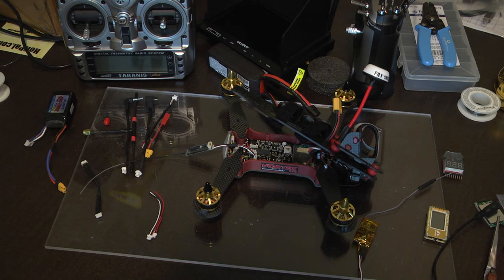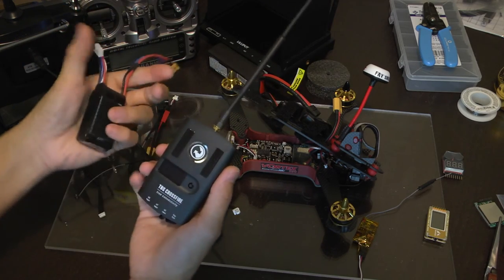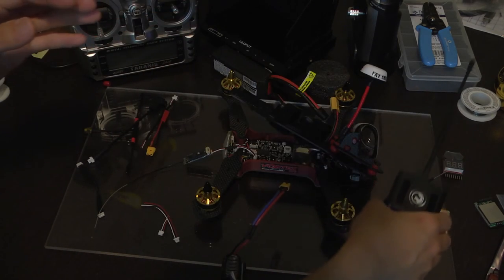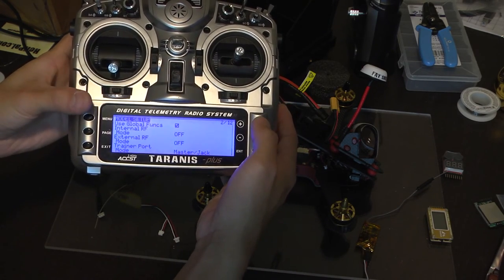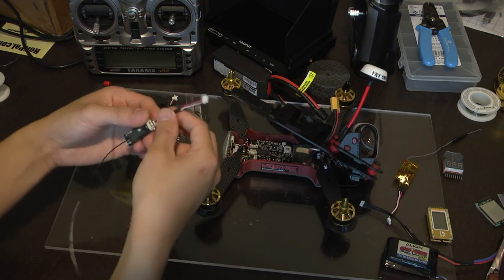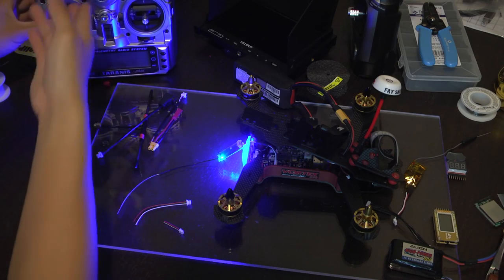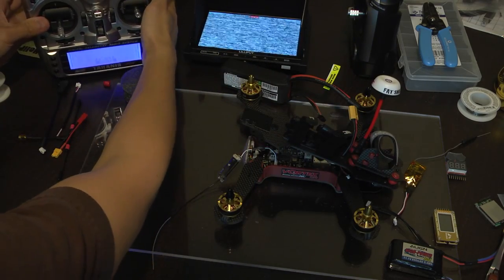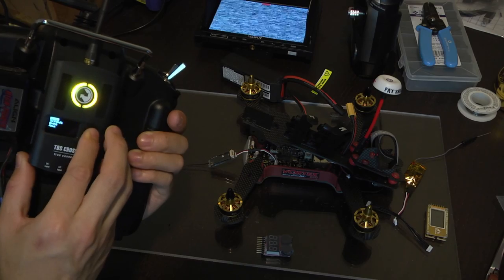How To Setup Team BlackSheep (TBS) CROSSFIRE on Vortex 250 Pro / 285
In this video, I am going to show you how to bind and completely setup your ImmersionRC Vortex 250 Pro (should work with the Vortex 285) quadcopter with the Team BlackSheep (TBS) CROSSFIRE long range (UHF) system and micro receiver.  This uses the S.BUS and CRSF protocols.

This is the first part of the video series on long range FPV and UHF.

I am using the FrSky Taranis X9D Plus on firmware v2.1.6.  Crossfire also works on the RadioLink AT9, but I recommend using the Taranis for this setup.  Your TBS CROSSFIRE needs to be on firmware v1.06 or later in order to use it with the micro receiver.

Tips:
1) For light weight and clean setup, I recommend using the TBS CROSSFIRE micro receiver (Rx) over the full sized one.  You can easily fit the receiver inside the quadcopter.  This video tutorial covers setup of the micro RX.

2) Use dynamic power settings for transmission power!  The crossfire system will adjust the output power automatically based off of RSSI.  Too high of RF power levels can and will burn out the receiver system if the transmitter is too close in proximity.  This is mentioned in the manual.

3) When mounting the micro RX antenna, the micro dipole, it needs to be in the vertical direction or V shape.  One of my videos has it horizontal, which is NOT correct as it will cause issues with polarization.

Fixing the antenna installation in this video...The Crossfire micro receiver antenna which is dangling from the back tail plate piece, simply use 2 cable ties to mount it into a V shape at the point where the dipole antenna starts at.

4) I recommend the getting the tuned antenna for the crossfire transmitter as it helps increases control and range over the stock T-antenna.  UPDATE, AUGUST 2016 - the stock T-antenna is recommend as the tuned antenna is meant for the diversity receiver with tuned antennas.

5) ALWAYS make sure to have the antenna mounted on the crossfire Tx before powering it up as without an antenna, you can burn up the transmitter module.

6) I recommend getting spare micro Rx antennas as they can easily break and become damaged (esp. the micro dipole portion).  A field repair and change takes about 5 min to complete.  UPDATE, MAY - TBS now includes a spare antenna and shrink wrap for antenna replacement.

Video next in the series is modifying the Vortex to use different ImmersionRC FPV transmitter frequency (modules):

Any questions or comments, please post them below.